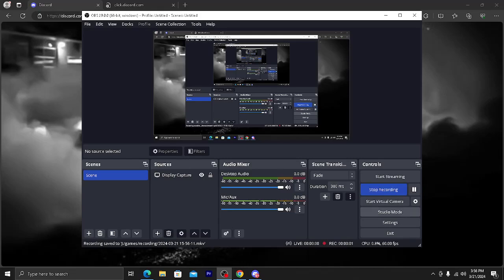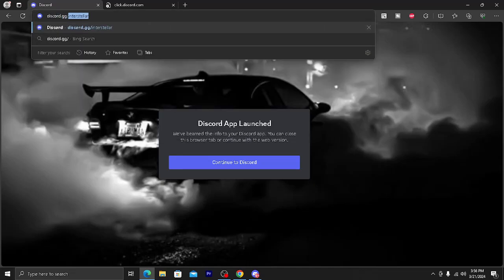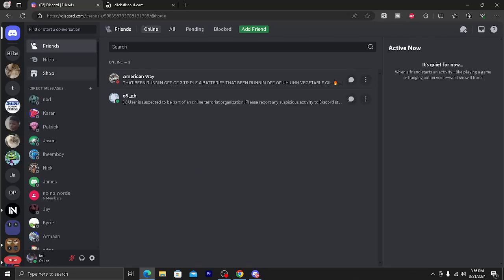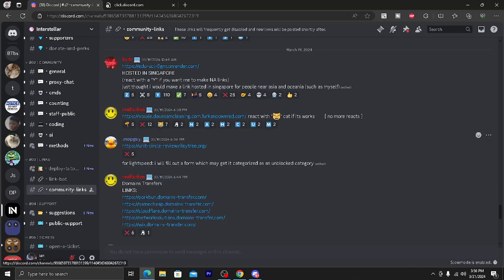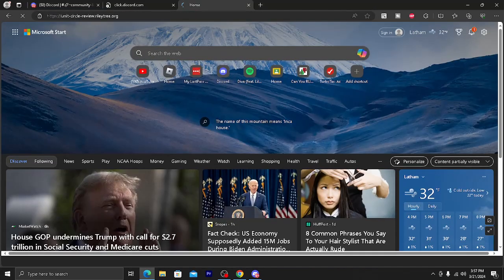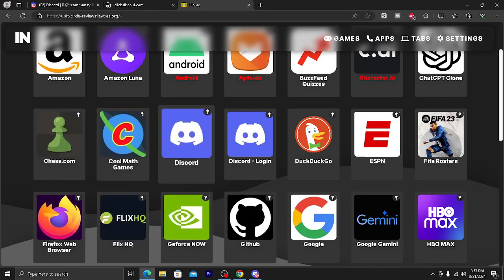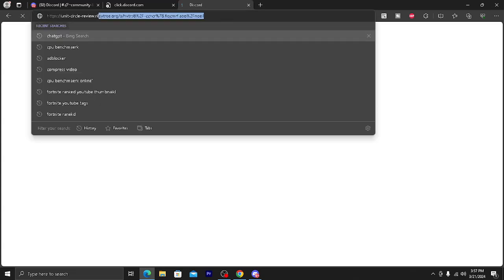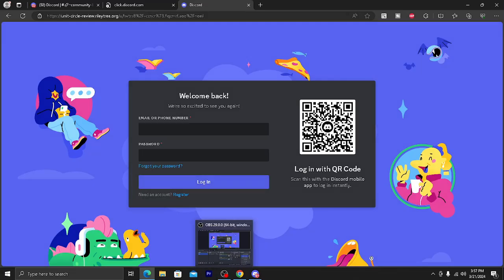Using Interstellar PROXY: UNBLOCK Sites on Your SCHOOL Chromebook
Learn how to leverage Interstellar Proxy to bypass website restrictions on your school Chromebook. This tutorial provides a straightforward guide to accessing blocked sites without the need for extensive technical knowledge. Watch now to get access to a big catalog of games.